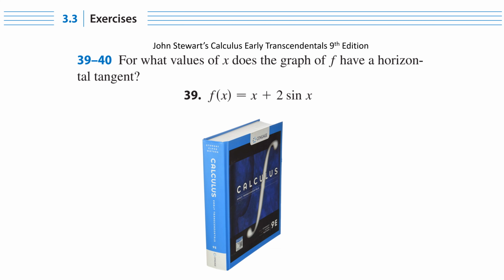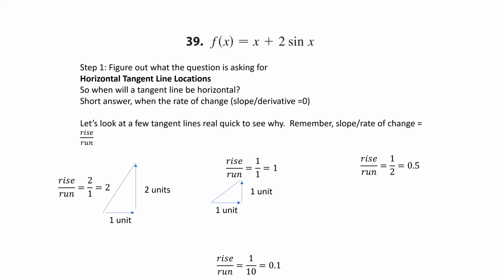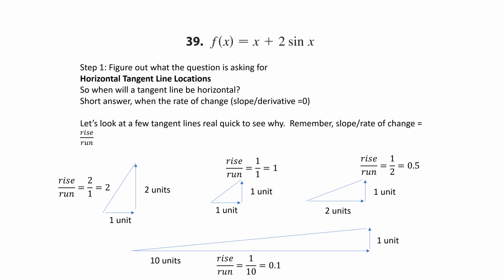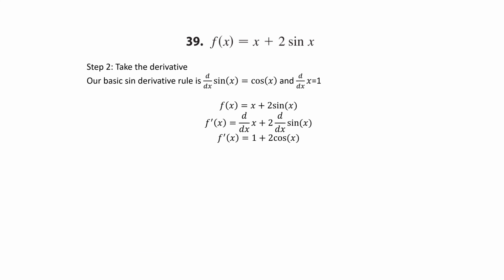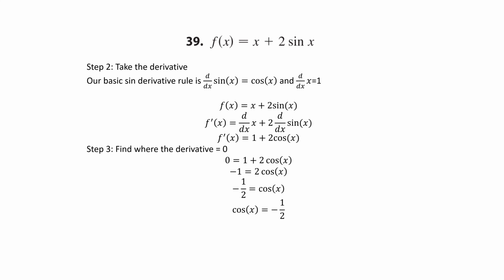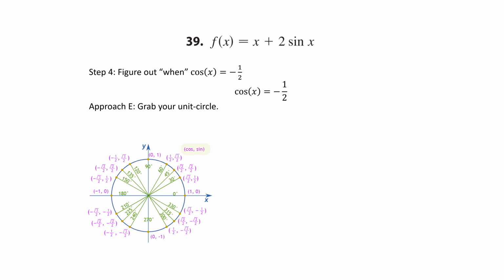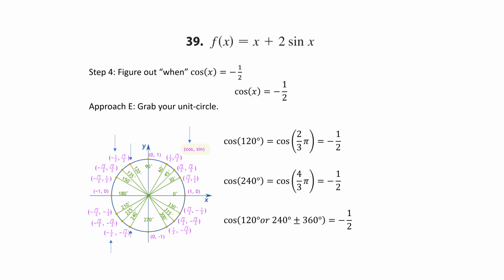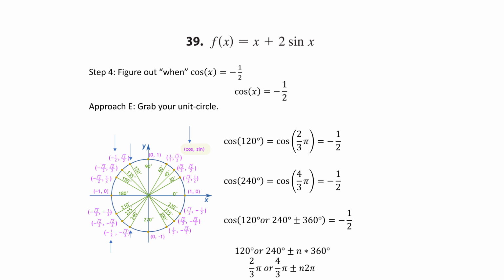John Stewart's Calculus Section 3.3 Q39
I don't just give the solution but try to explain the 'why' behind the solution so when a test comes up, you'll be prepared and have success! More success than an engineering student at showering.